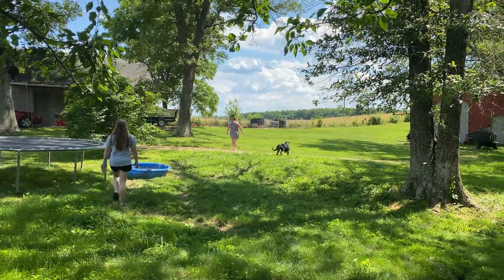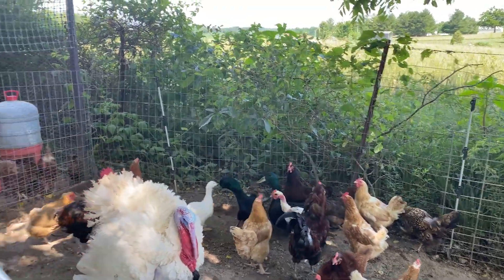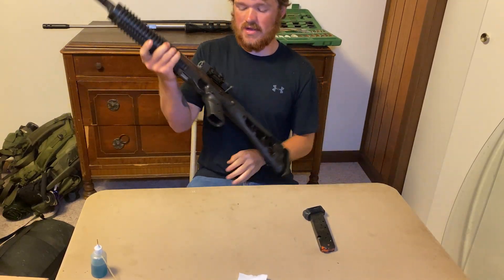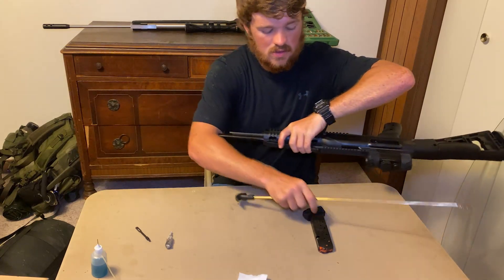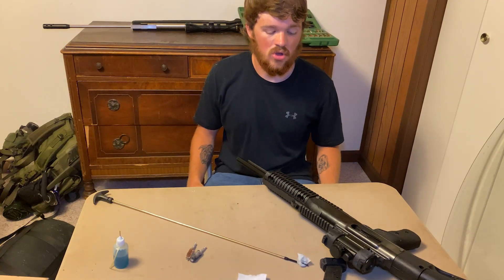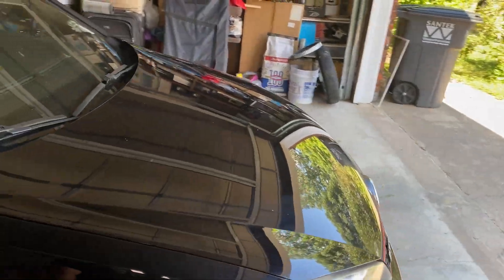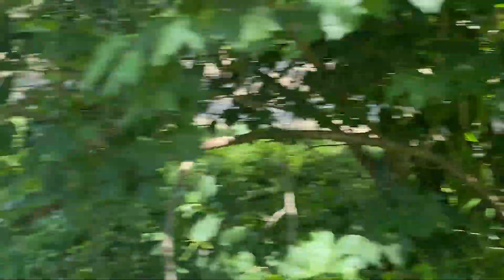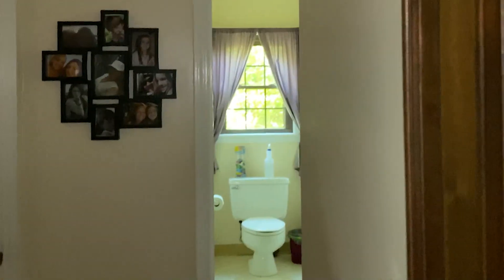Cleaning Hipoint 40 Carbine & More!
My name is Byron Otto, my channel is about Survival, Homesteading, and Firearms.
We go into a couple video series doing survival, then turning to homesteading, finally going into firearms. Then start back up with homesteading!